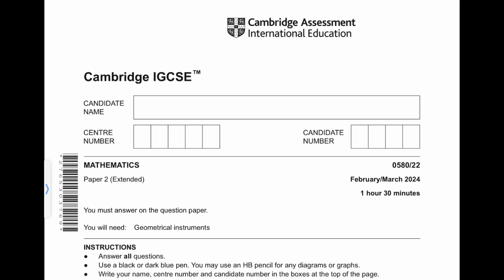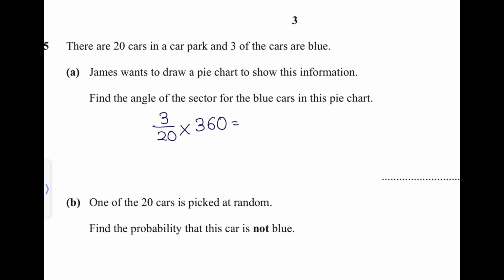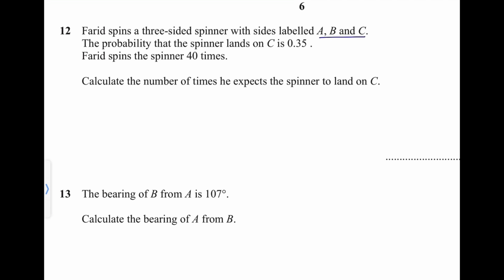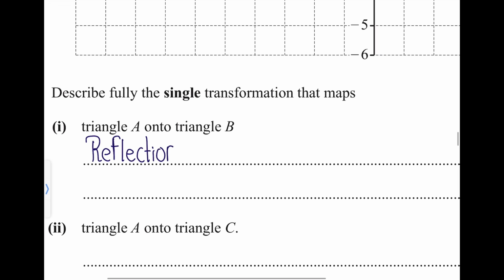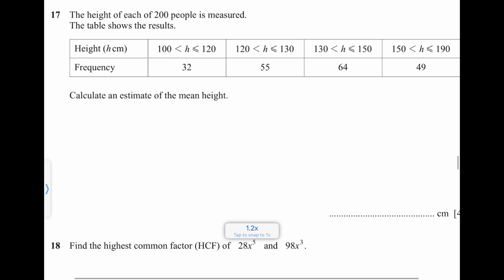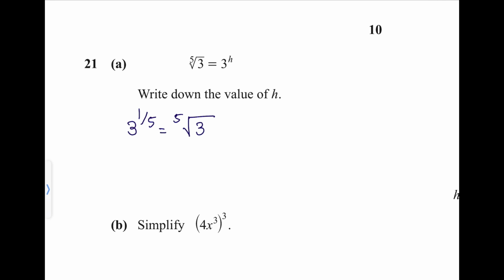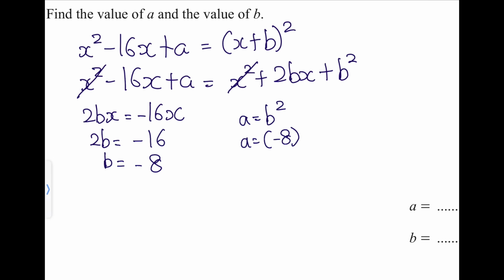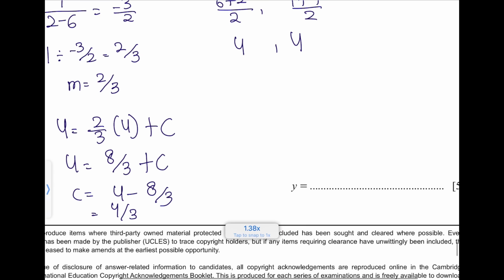0580/22/F/M/24 | IGCSE MATHEMATICS 0580 PAPER 22 FEB MARCH 2024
Latest IGCSE Math P2